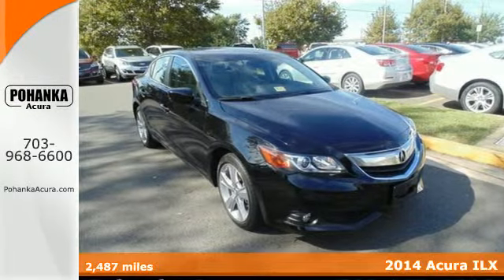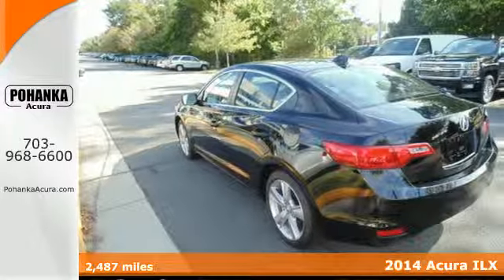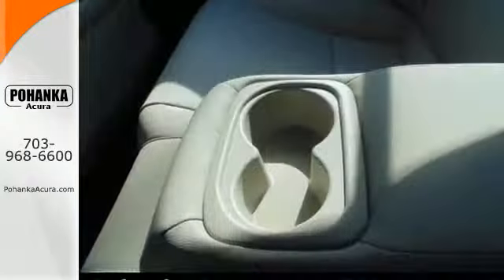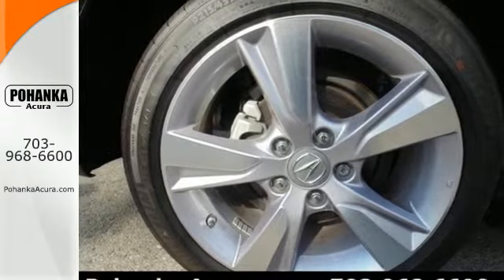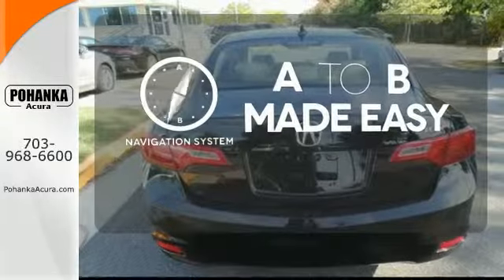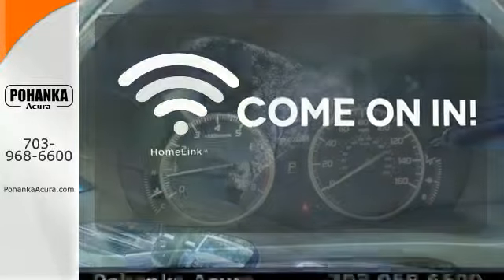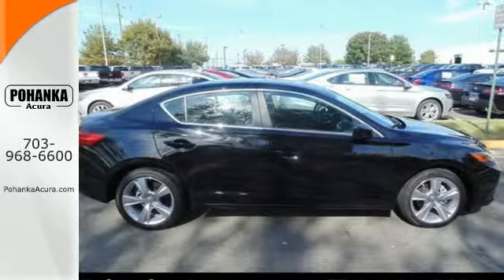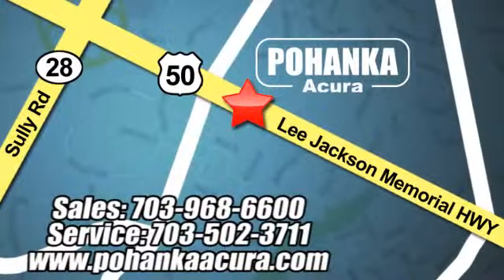2014 Acura ILX Chantilly VA Acura Washington-DC, MD AEE005471 - SOLD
Year: 2014
Make: Acura
Model: ILX
Trim: 2.0L
Engine: 2.0L I4 SOHC i-VTEC
Transmission: 5-Speed Automatic
Color: Black
Interior: Parchment
Mileage: 2487
Stock #: AEE005471
VIN: 19VDE1F71EE005471
GPS Nav! The Pohanka Acura Advantage! Want to stretch your purchasing power? Well take a look at this terrific-looking 2014 Acura ILX. This fantastic Acura is one of the most sought after used vehicles on the market because it NEVER lets owners down.

Address:
13911 Lee Jackson Hwy Chantilly VA